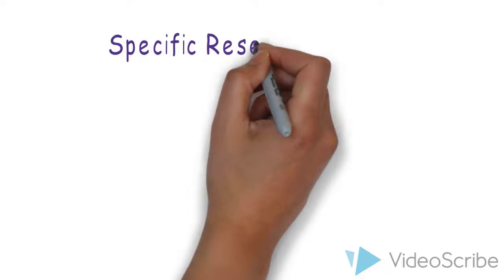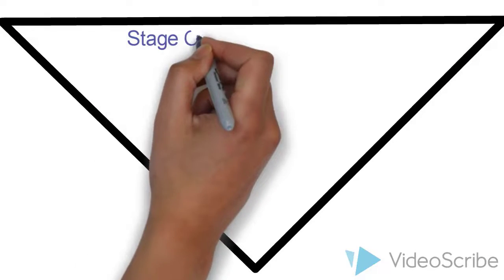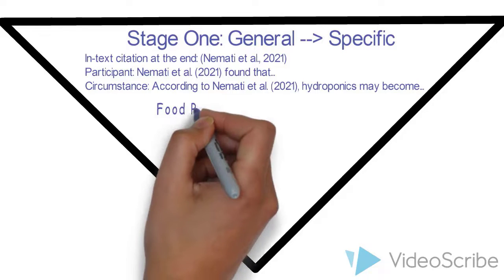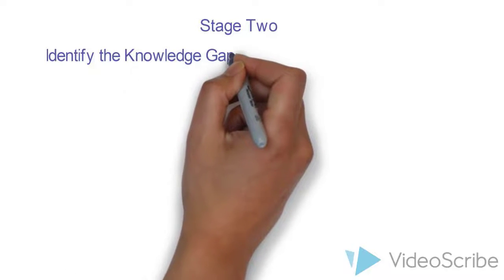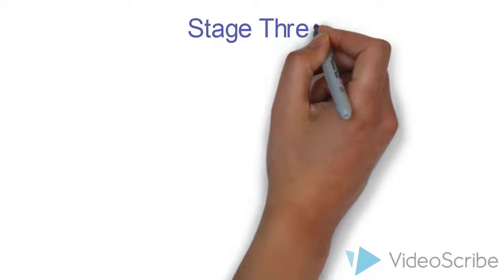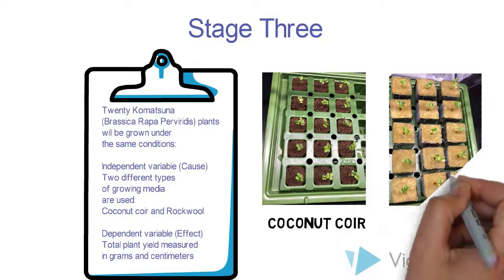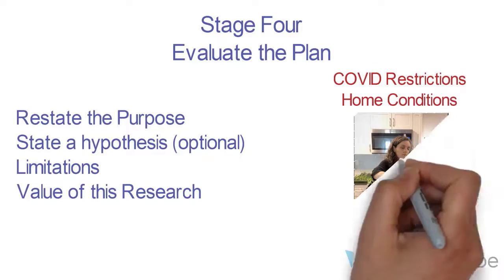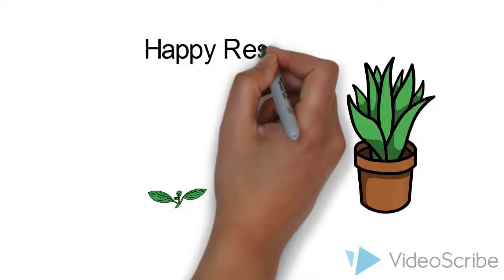LLED 201 Research Plan Review (Hydroponics)